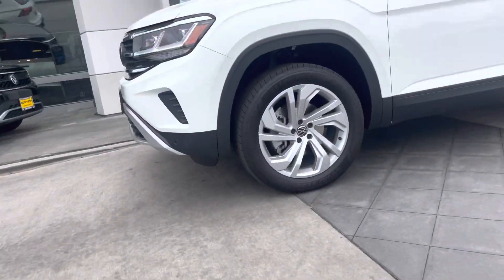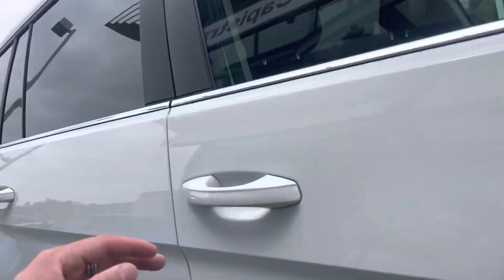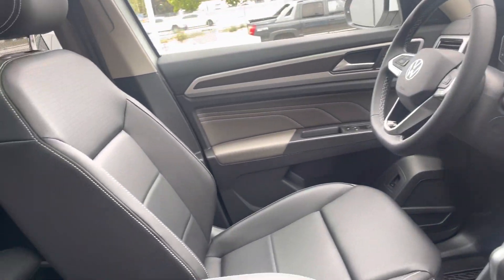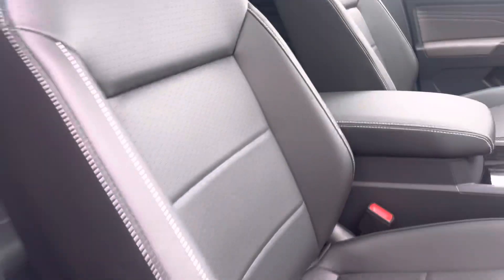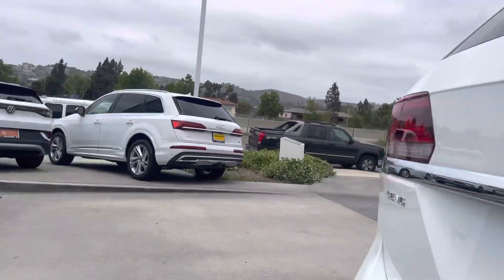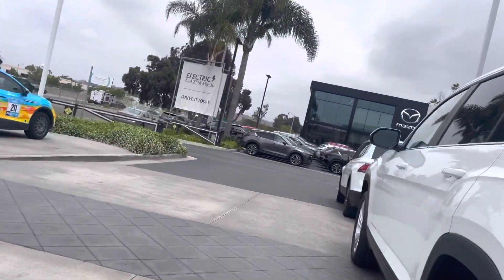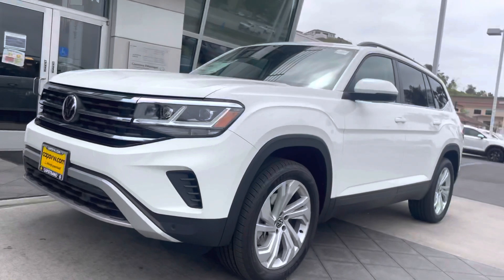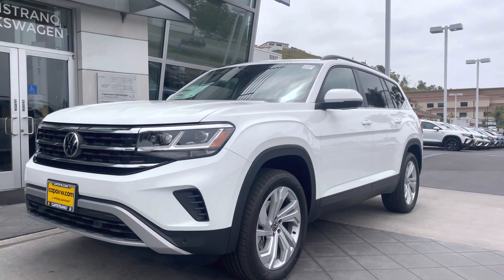Angela, Your Walk Around Review From Niles Capistrano Volkswagen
2022 Volkswagen Atlas SE W/ Tech